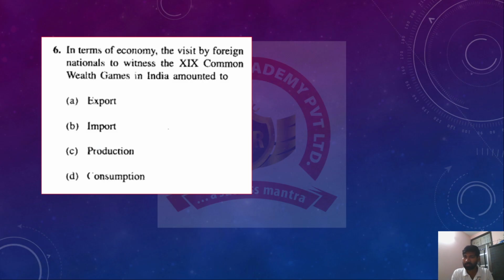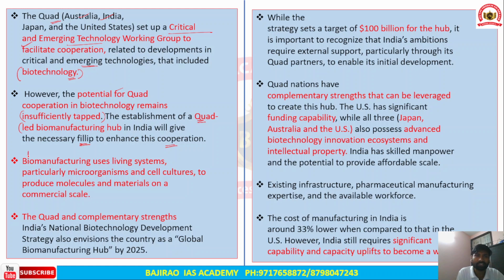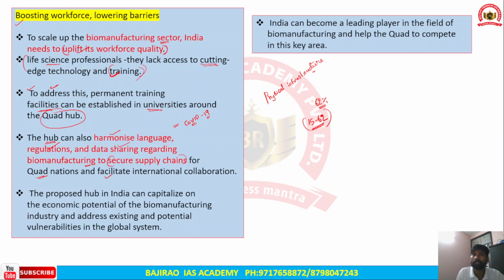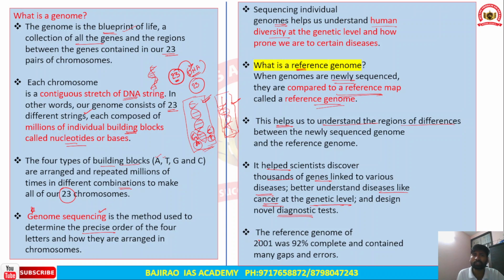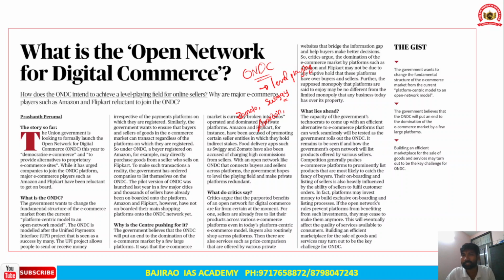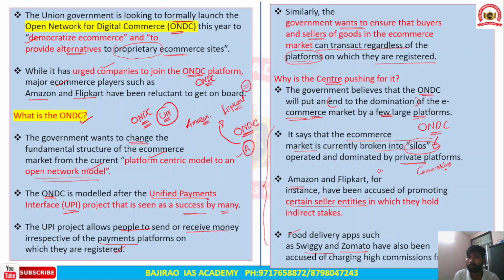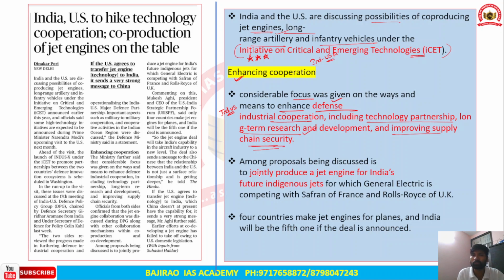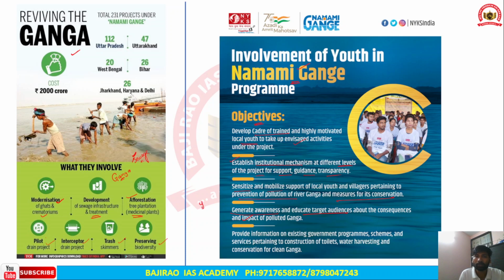The Hindu News Analysis | 22-05-2023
Baji Rao IAS Academy Ltd. is known as the best IAS Coaching Institution in India. We helped more than 6,000+ Students to enter Civil Services Jobs. Our main aim is to help more students to achieve their dream jobs (ALL GOVERNMENT JOBS) & produce good leaders for our country.